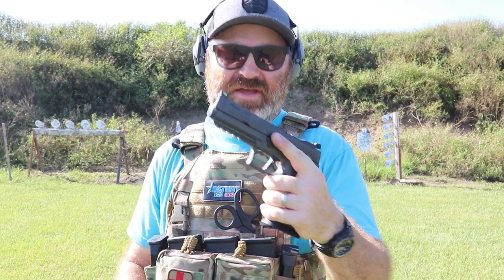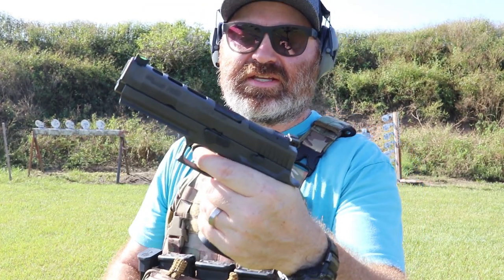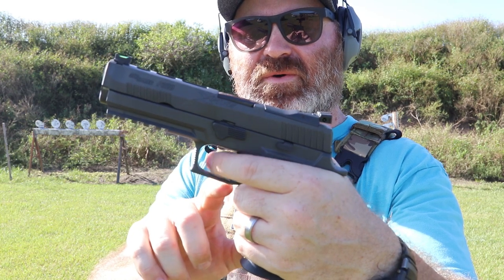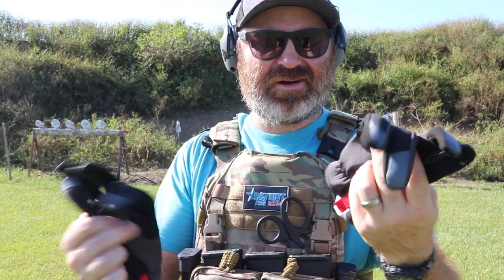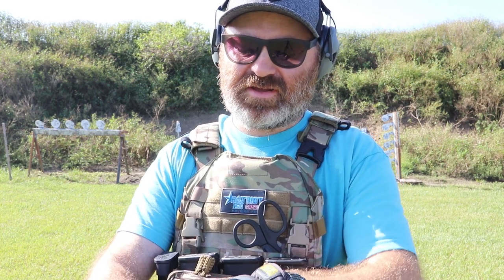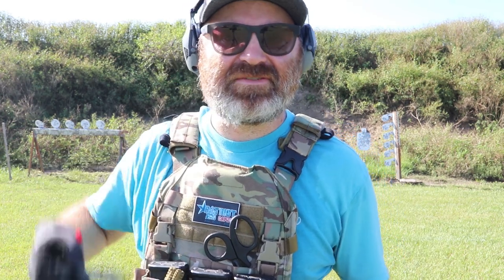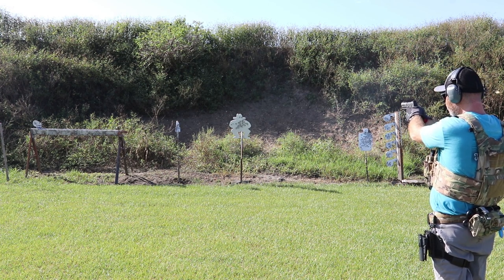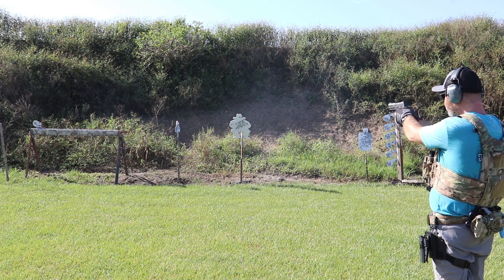Shooting with Gloves - Two Minute Tuesday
Are a pair of nicely fitting gloves part of your gear loadout?

High Speed Gear Pistol Taco (Double)
High Speed Gear Rifle Taco
High Speed Gear Reflex Ifak

Safariland Drop Flex Adaptor
One Second After